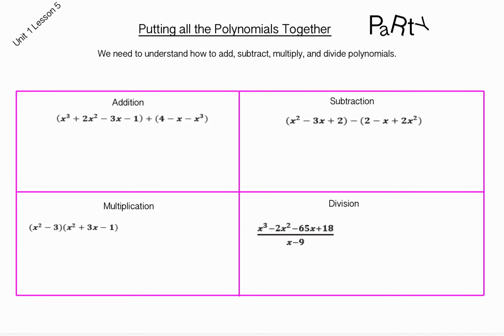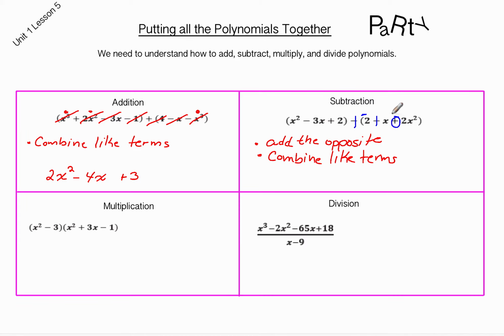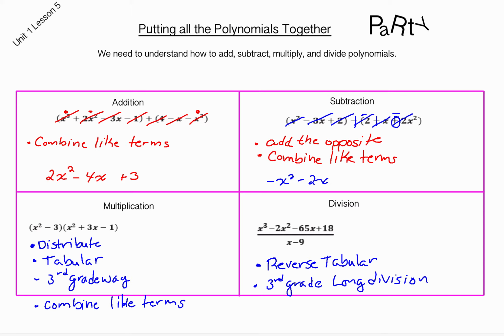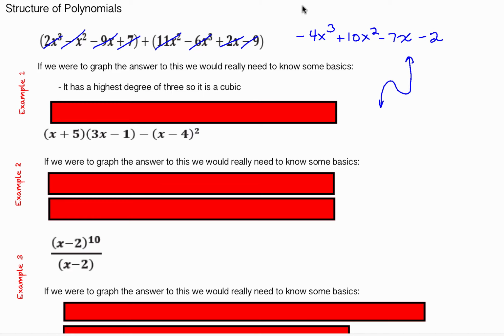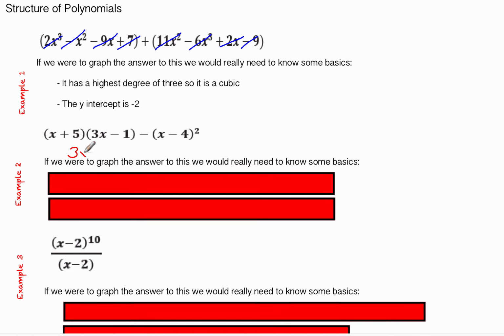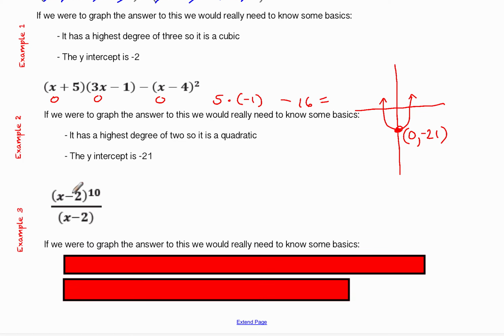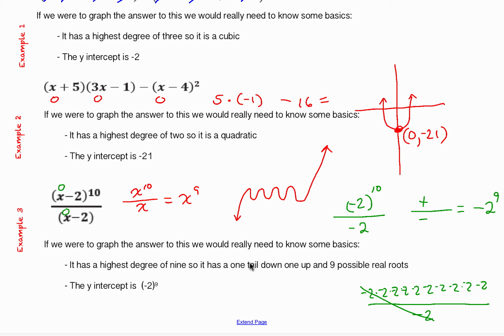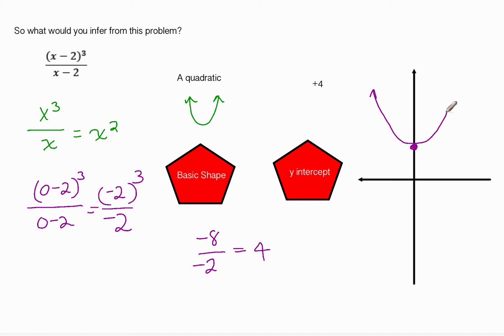CCA2 Unit 1 Lesson 5